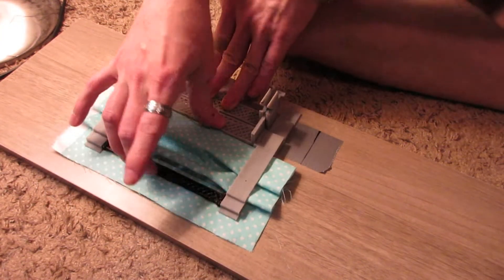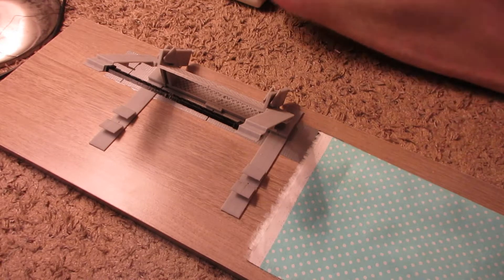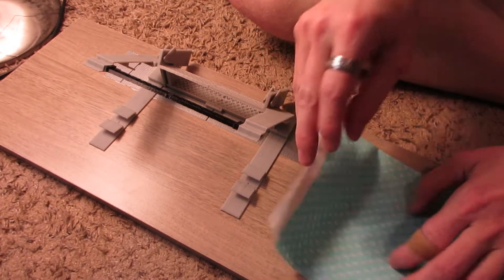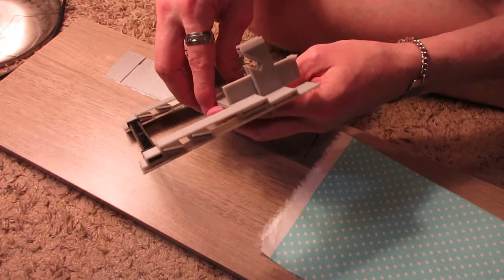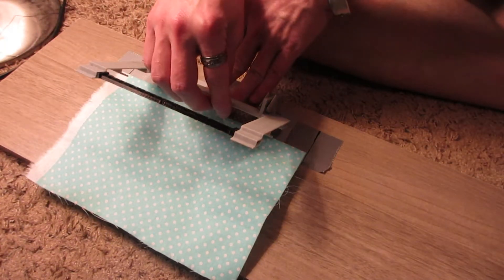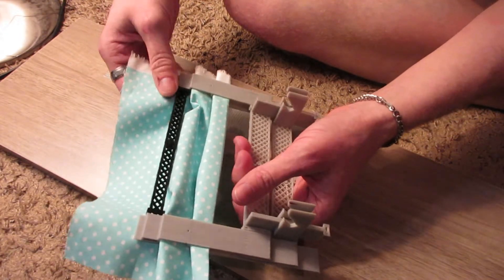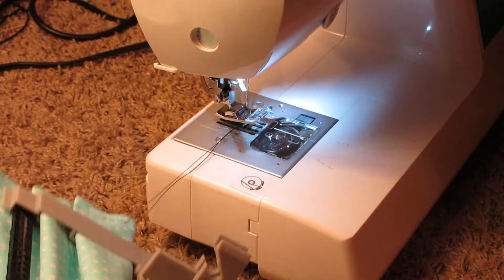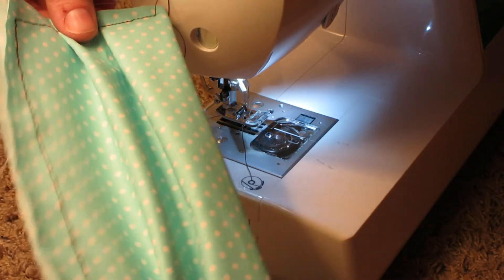3D Printed Mask Tools (COVID-19) (Short version)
I've designed 3d printed tools to help people sew masks for doctors who don't have any.

If you think these are useful, share a link to groups that might benefit from them.  These can't help anyone if nobody knows about them.

I offer to send sets of these to people without a printer, for the price of shipping, as fast as I can print them, until further notice.

(There has been interest in bias tape makers ) , so I also offer to send a pair of those, if you want.)